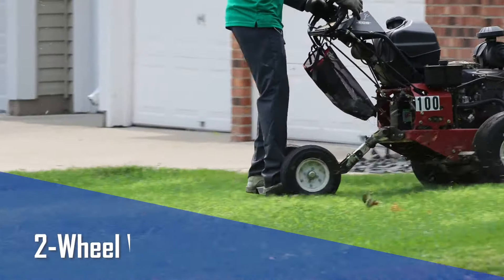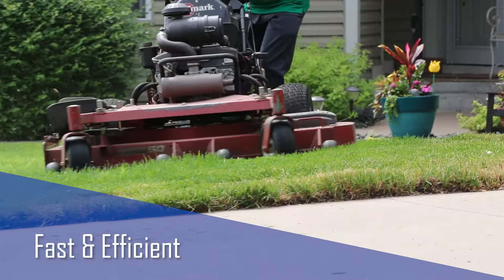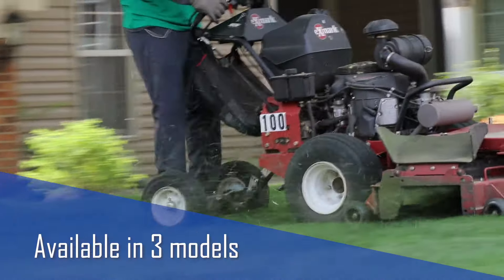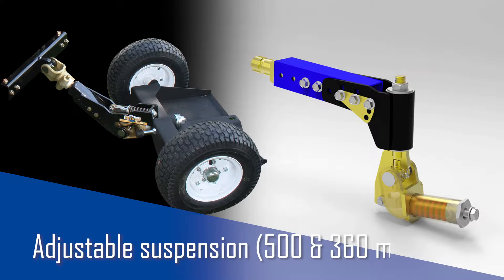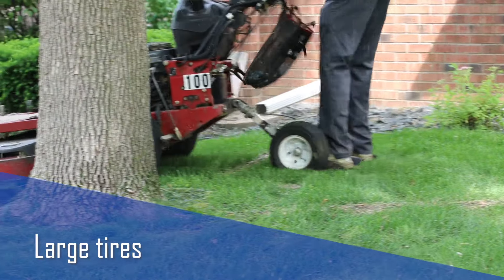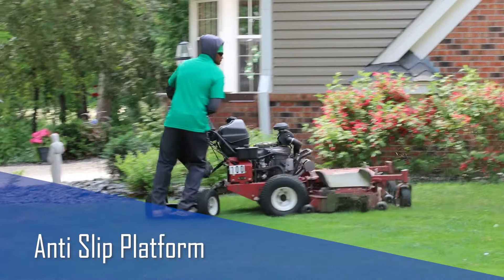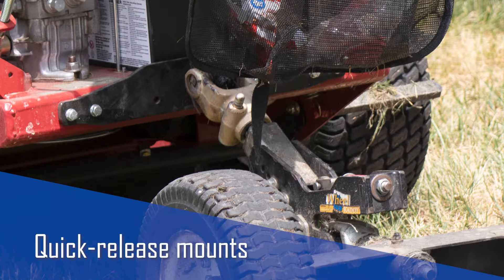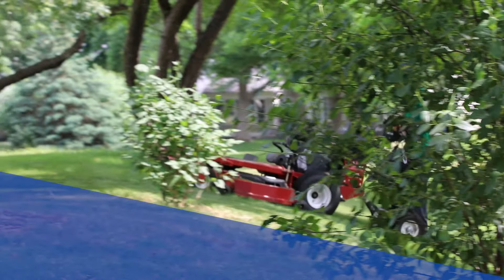KAGE Wheel Kaddy Walk Behind Mower Sulkies - Features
Introducing the KAGE Wheel Kaddy 2-wheel walk behind mower sulky. The most durable mower sulky on the market, the Wheel Kaddy is also comfortable, adjustable, safe, fast and efficient.
Stay close when circling trees without damaging the turf. Step off the sulky quickly and easily to pick up sticks and debris.
The KAGE Wheel Kaddy is available in three models – the 250, 500 and 360 series.
You can adjust the travel distance for optimal control. The 500 & 360 models offer adjustable suspension for comfort and fatigue relief. You can even adjust the pitch of the platform for safety.
Large 10- or 13-inch tires add to the comfort and ease of use over rough terrain.
The Wheel Kaddy’s Anti Slip coated platform also features a center bridge for better footing on side slopes.
Plus, the 3-piece wheel makes changing a tire a simple one-site process. It’s quick release mounts allow for fast switching of machines or simple removal of the sulky.
Long lasting tapered bearings and durable pivot points add to the longevity of your Wheel Kaddy, which is compatible with major brands, including ExMark, Ferris, Snapper, John Deere, TORO, Scag, Husqvarna & Gravely.
The KAGE Wheel Kaddy is proudly made in the USA!